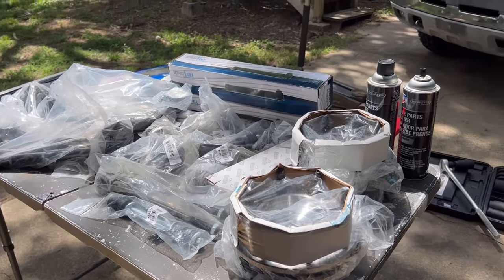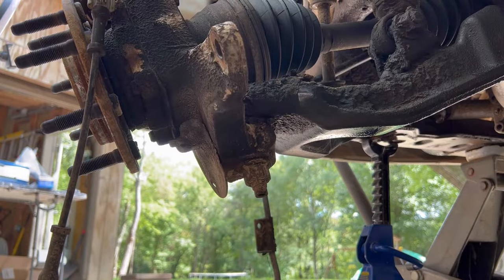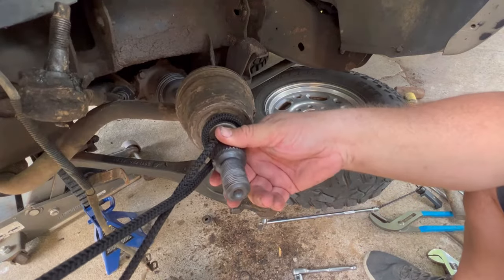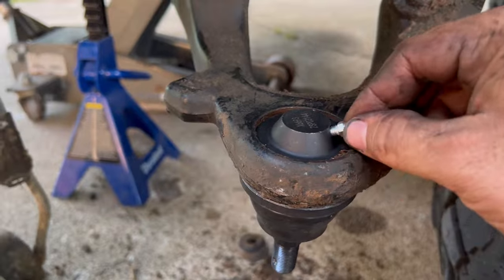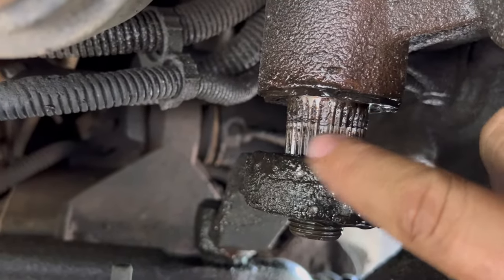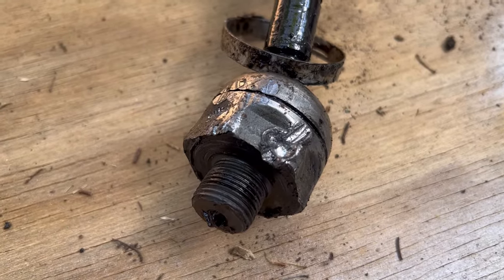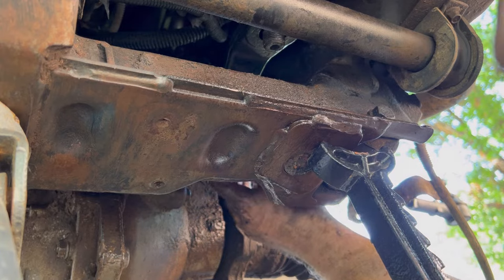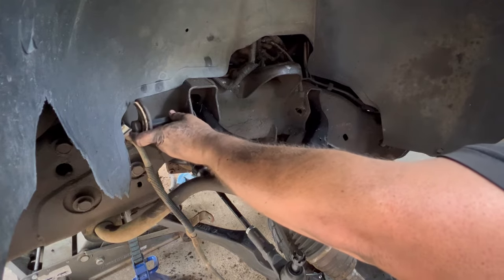How to Fix: Silverado 2500HD Front Suspension Rebuild (Link for rebuild kit in description⬇️)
Here is the link to the rebuild kit

I show you how to rebuild the front suspension on a Silverado 2500HD four-wheel-drive pickup.